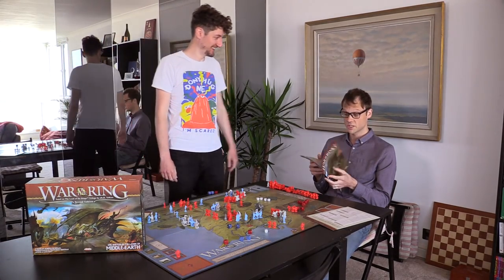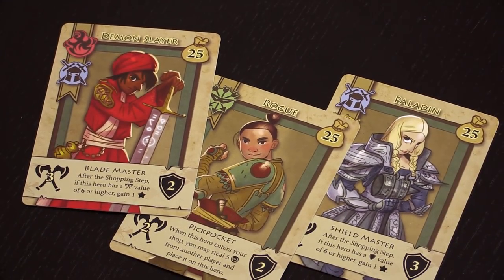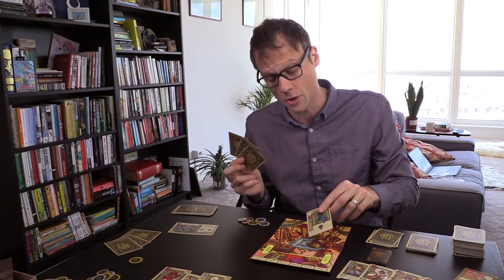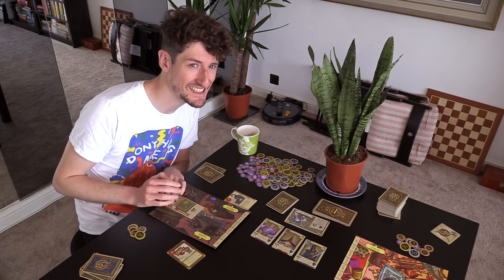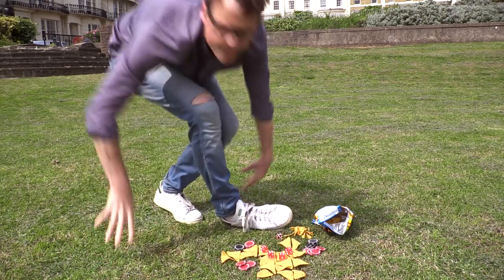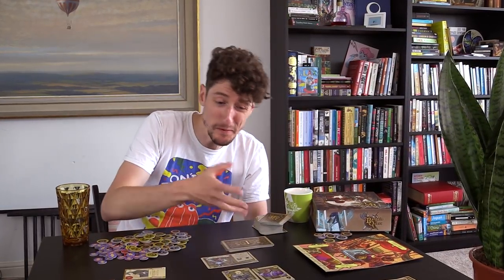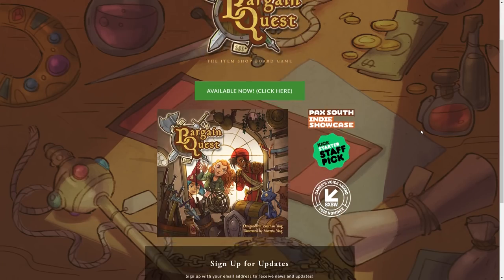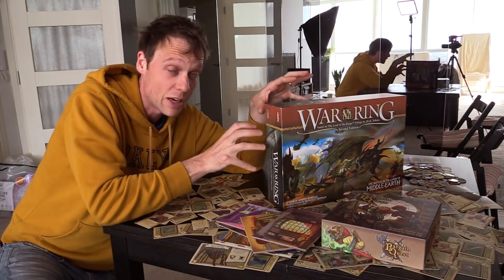Bargain Quest - Shut Up & Sit Down Review